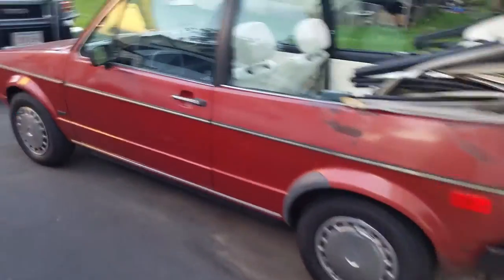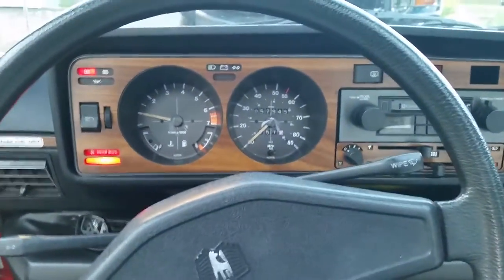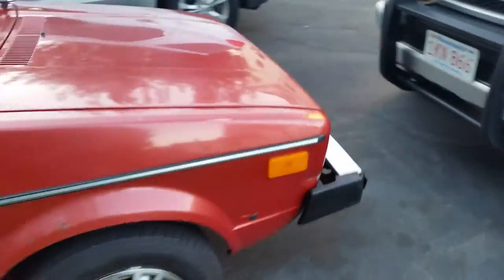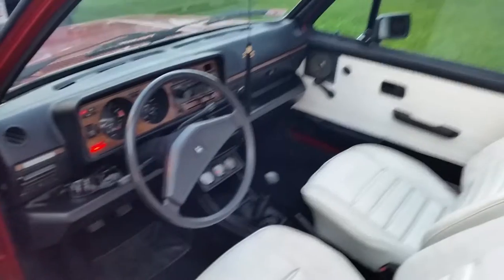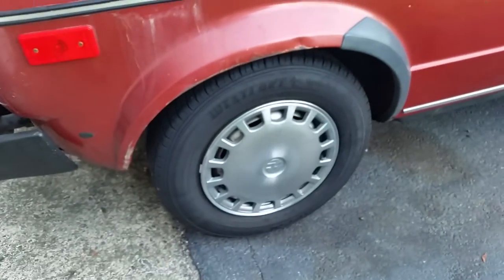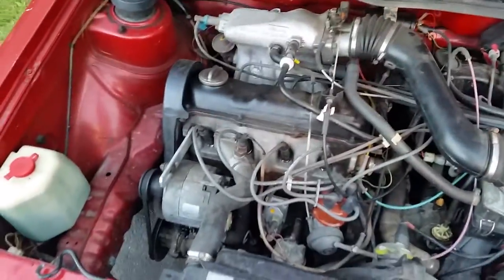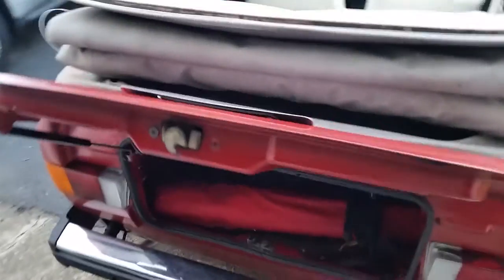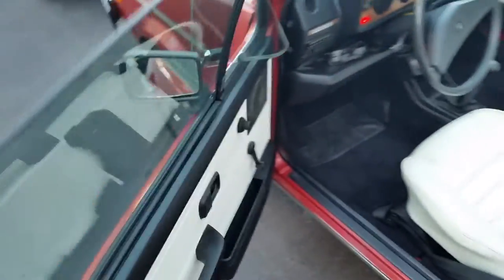Barnfind 57k mile 1980 VW Rabbit Convertible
Automotive